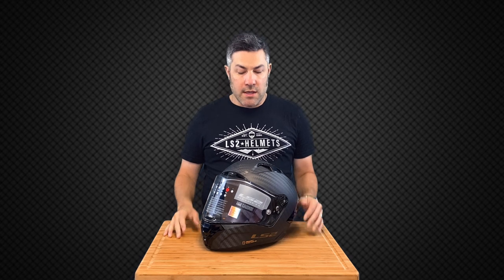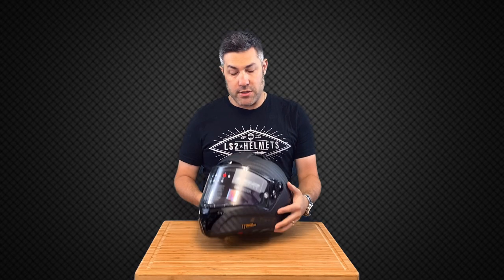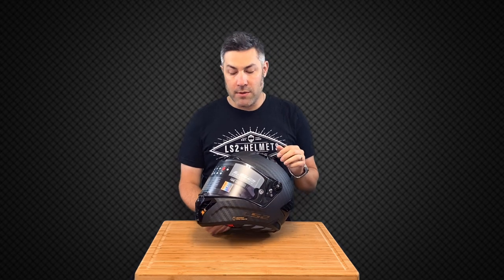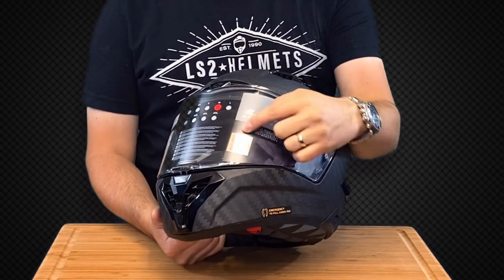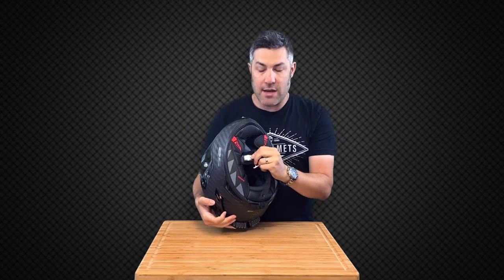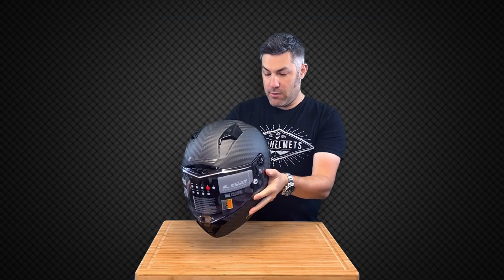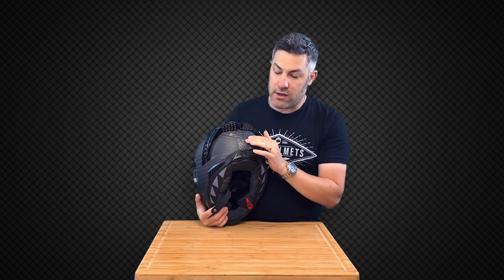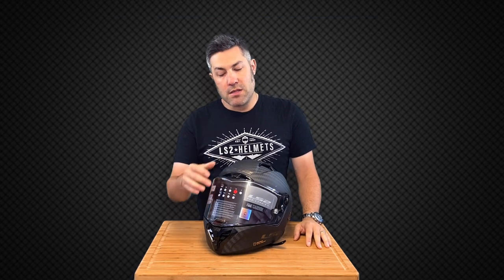Identifying an FIM Helmet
In this video you will learn how to identify an FIM Helmet!